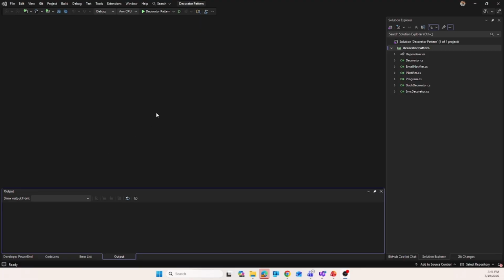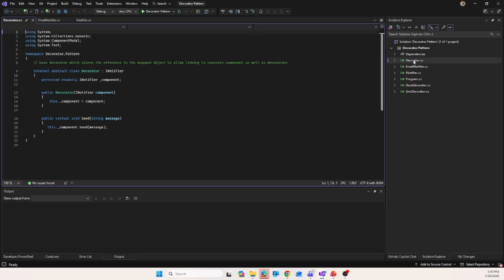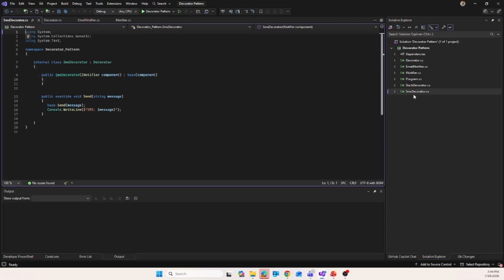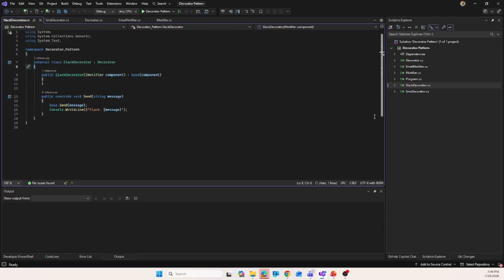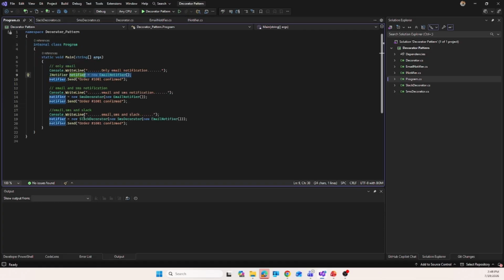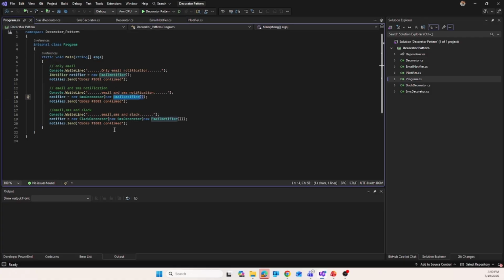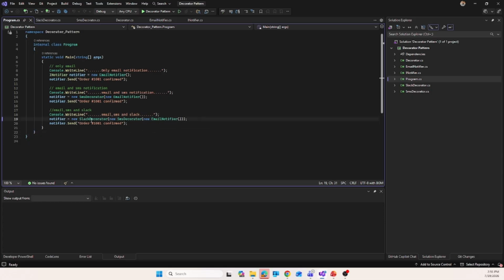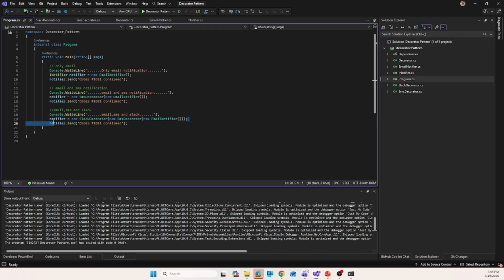Decorator Design Pattern in C# | Real-World Example Explained | Design Patterns for Beginners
Learn the Decorator Design Pattern in C# with a practical, real-world example!

In this video, you'll understand how the Decorator Pattern allows you to add new functionality to objects dynamically without modifying existing code. Instead of creating numerous subclasses, you'll learn how to extend behavior using composition, making your applications more flexible and maintainable.

🎯 In this video you'll learn:
✔ What is the Decorator Design Pattern?
✔ When should you use it?
✔ Problems with inheritance
✔ Decorator Pattern structure (Component, Decorator, Concrete Decorator)
✔ Real-world notification system example
✔ Interview questions and best practices

This pattern is widely used in enterprise applications, ASP.NET Core, logging, caching, authentication, authorization, and many other scenarios.

If you're preparing for software engineering interviews or improving your object-oriented design skills, this video is for you.